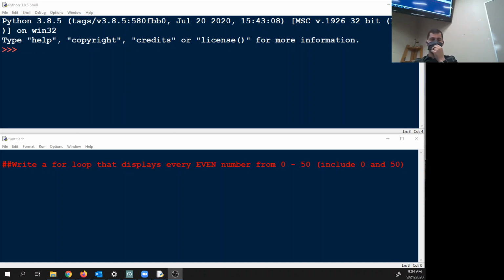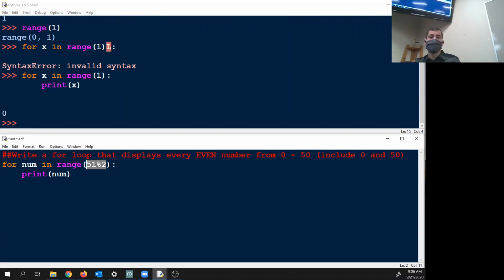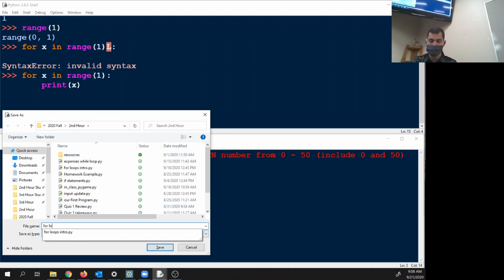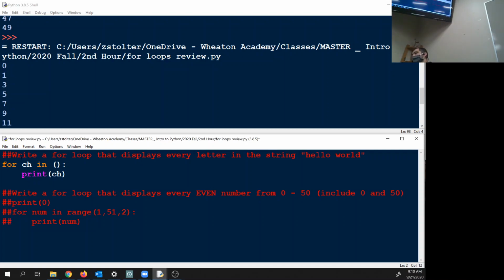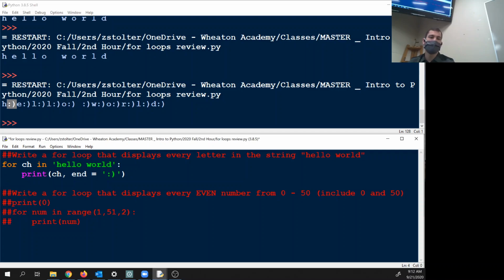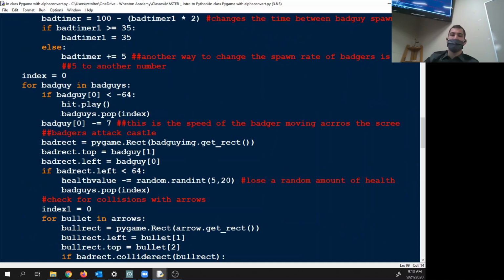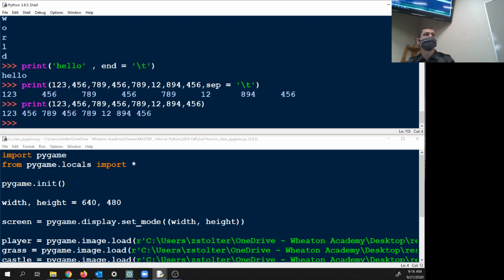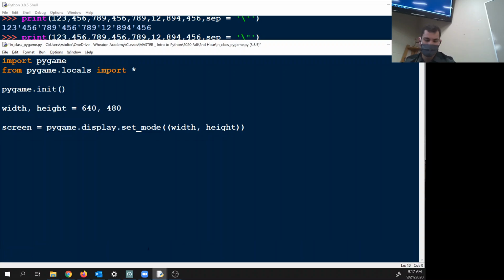2nd Hour For Loops Review - 2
Another review of for loops, and answering some of the questions from the homework.